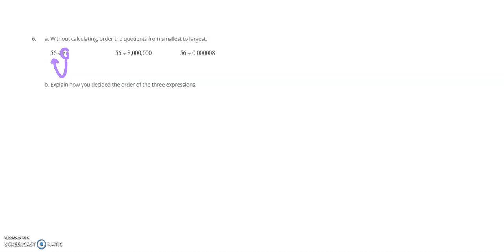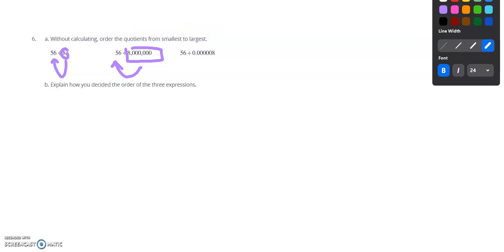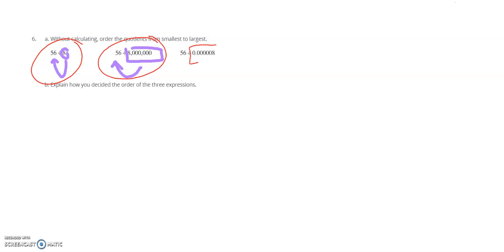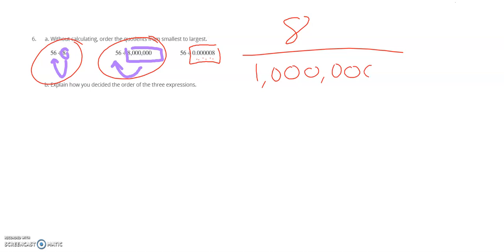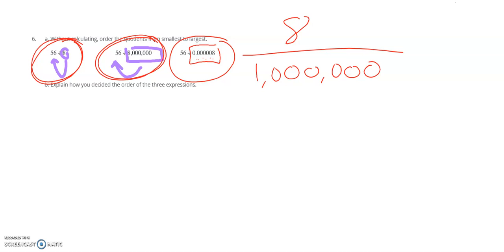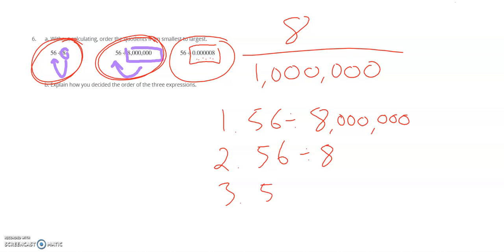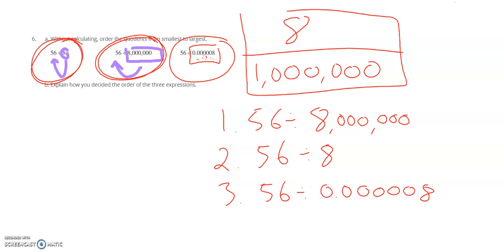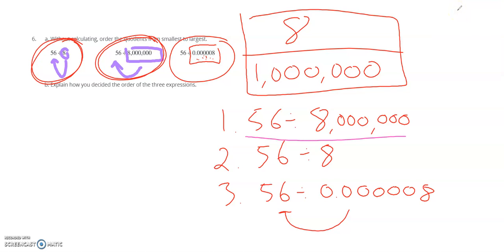Unit 4 Lesson 8 #6